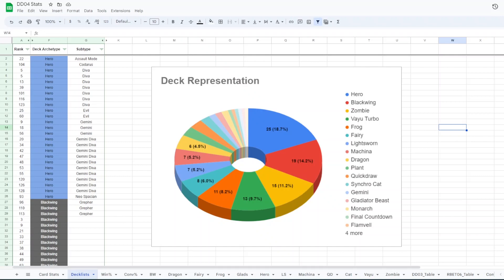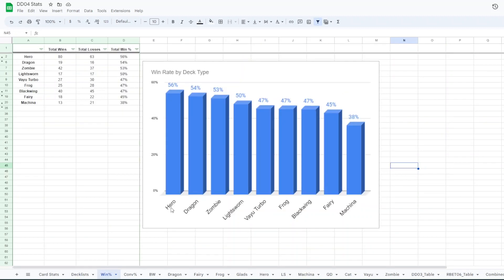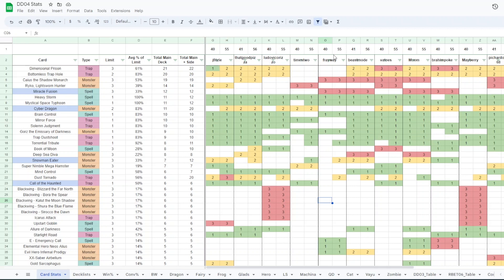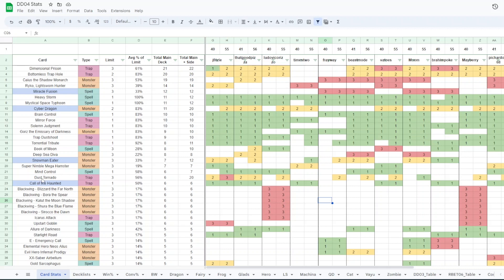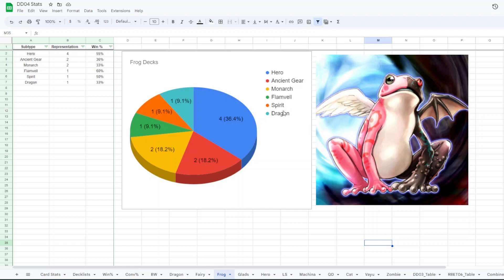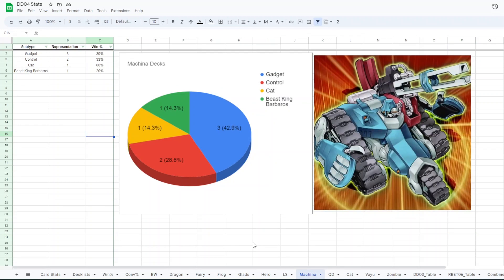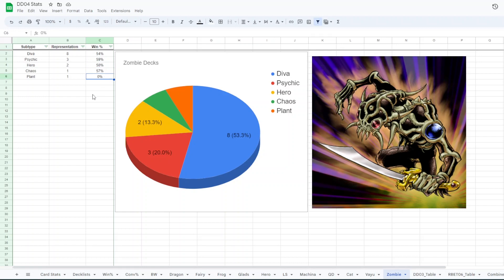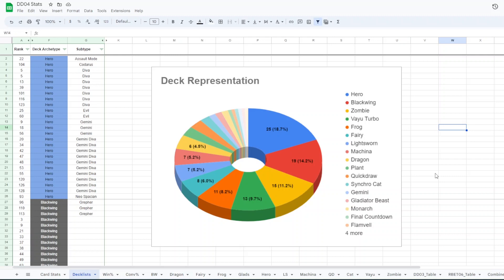Dragons are Back? Deck Devastators 4 Data Analysis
Snack discusses the events of Deck Devastators 4 with detailed statistical analysis of the most recent Edison Format tournament.

0:00 Deck representation
1:40 Win percentage by deck
2:45 Most popular card choices
6:05 Deck archetype analysis